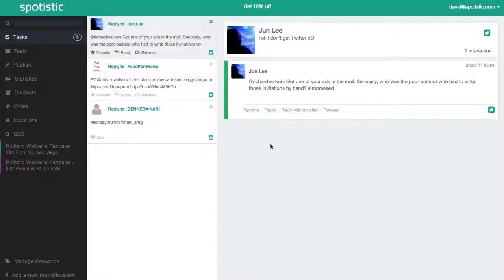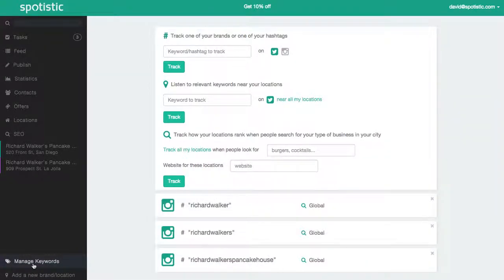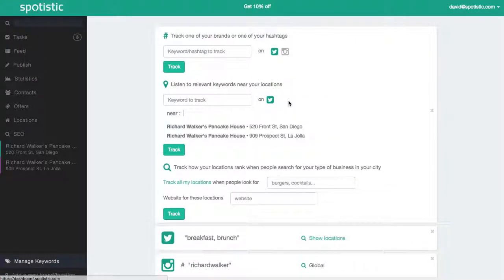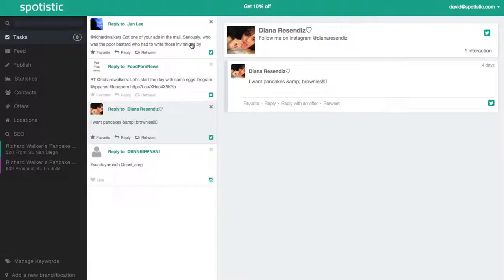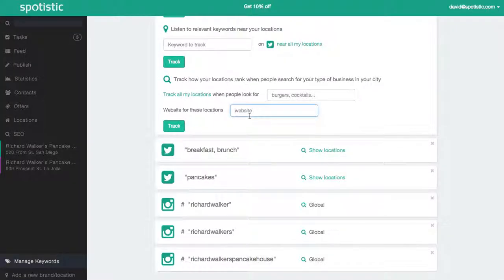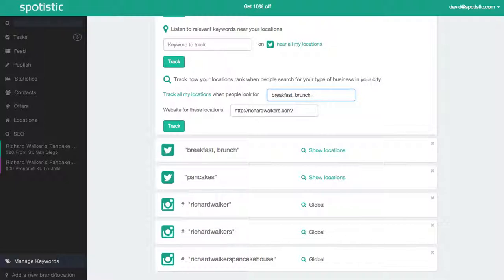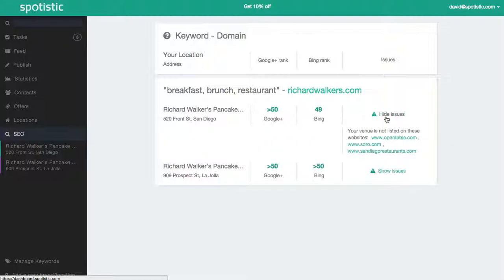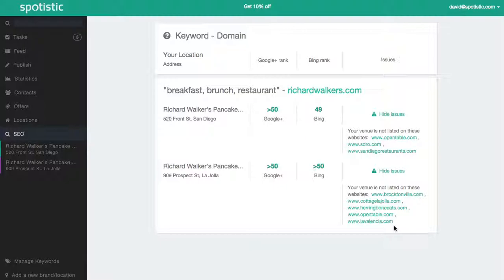Reach Potential Clients with Relevant Keywords for your Local Business